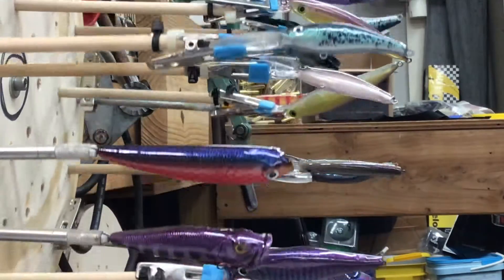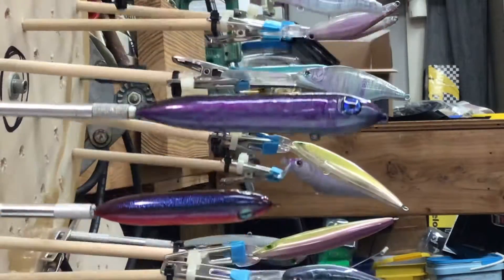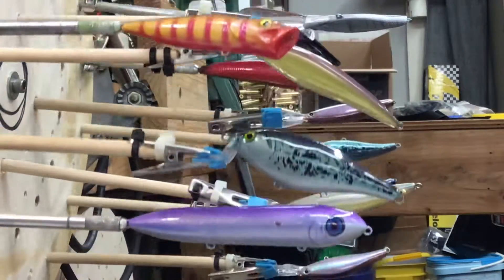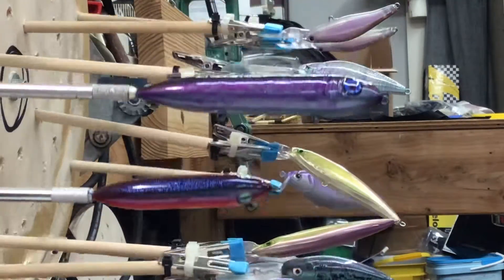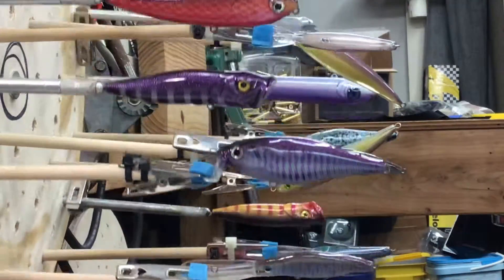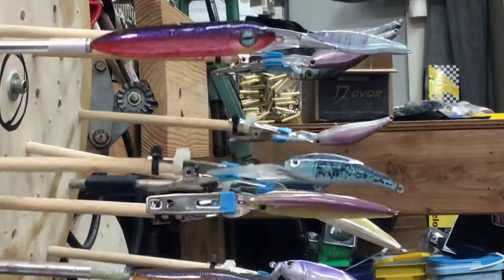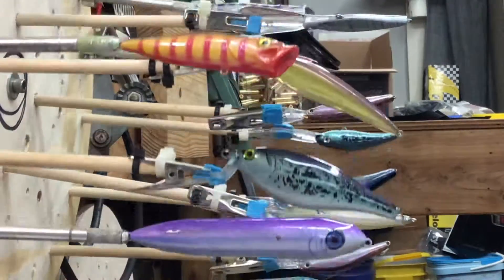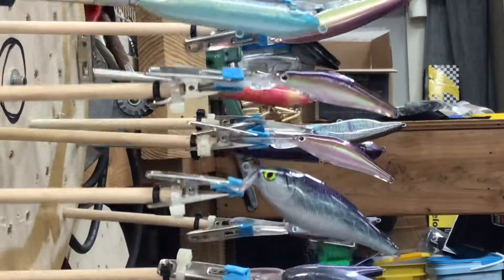Epoxy wheel #9,lure painting